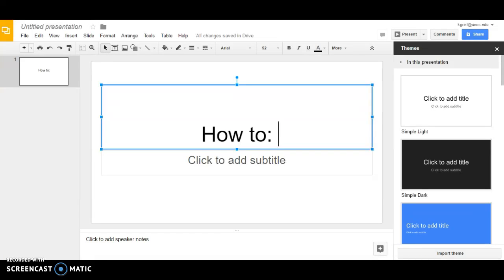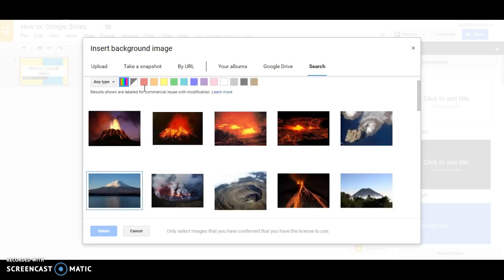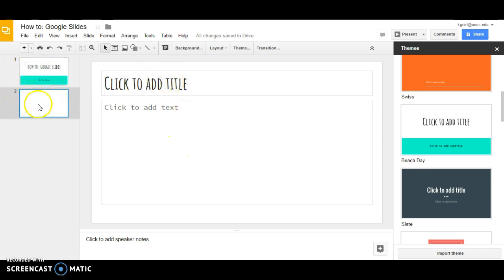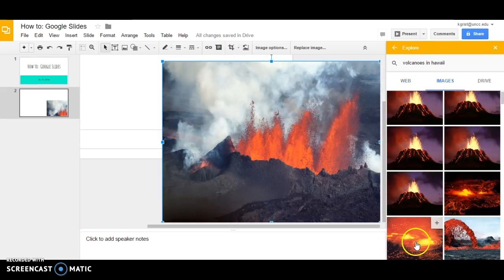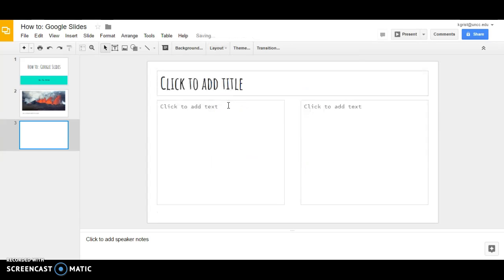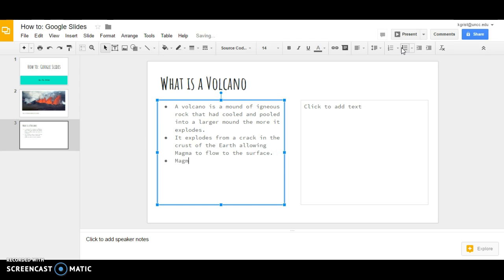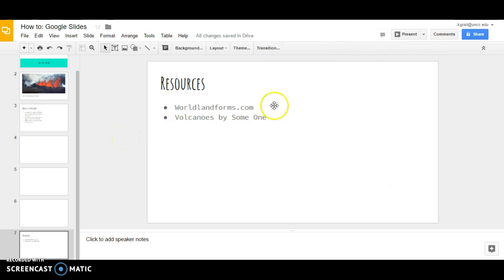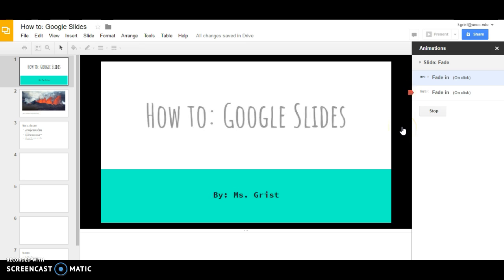Google Slides Tutorial